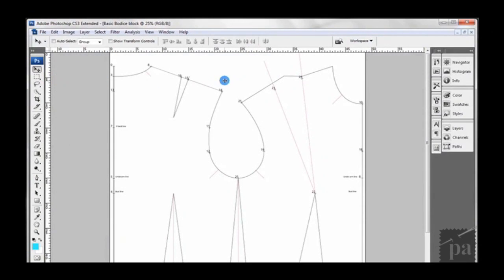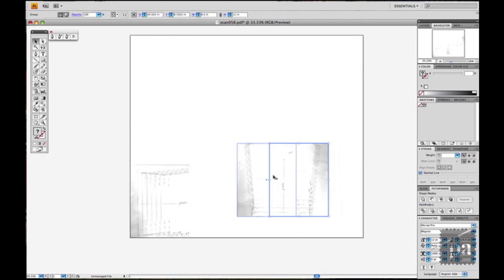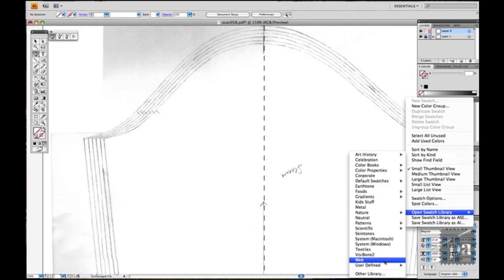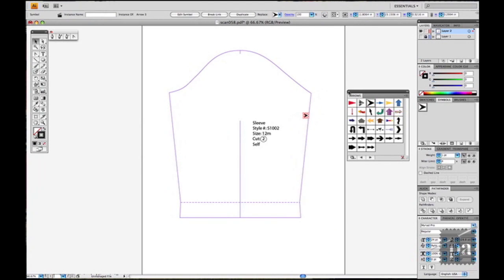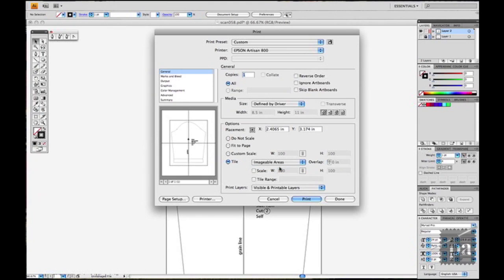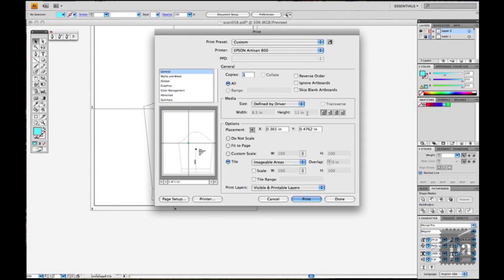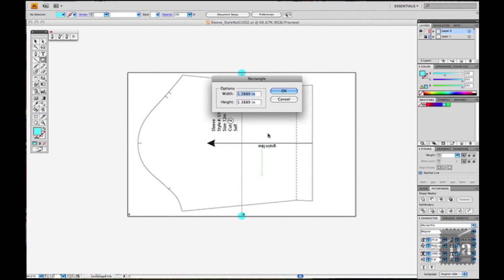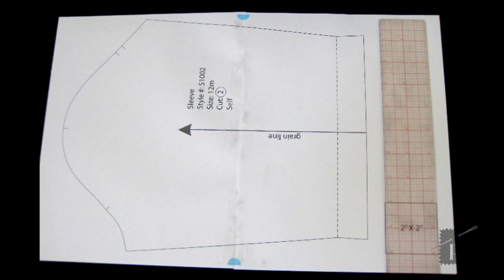E15 - Printing Patterns with Adobe Illustrator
I made a really quick tutorial on scanning your patterns into the computer, copying and pasting your scanned files into one artboard, and then printing multiple pages. I explain how to do all of this using Adobe Illustrator.

to learn how to create patterns in Adobe Illustrator.

for more info.